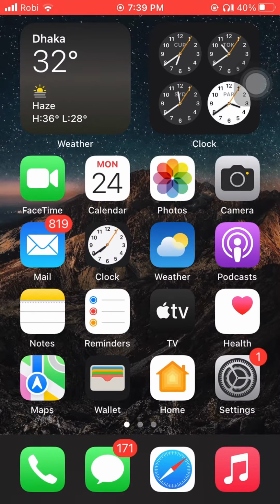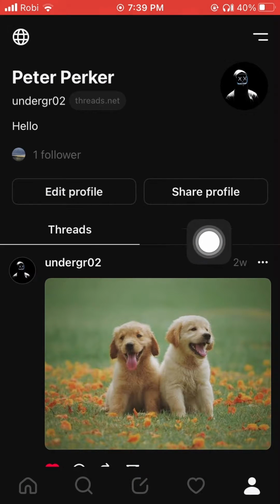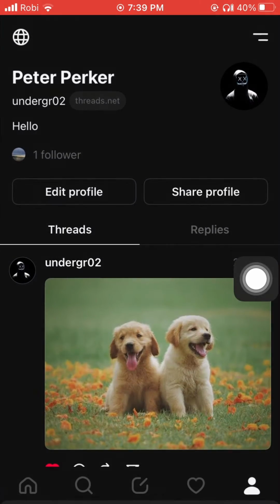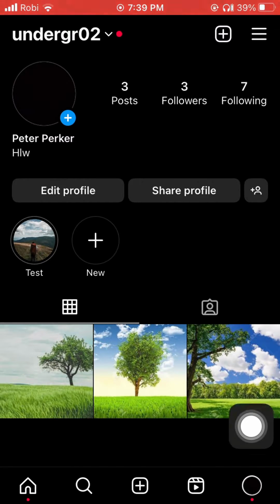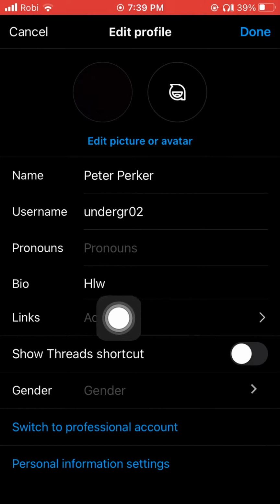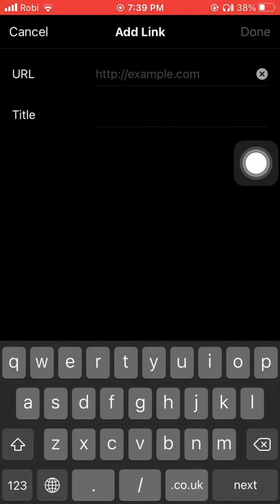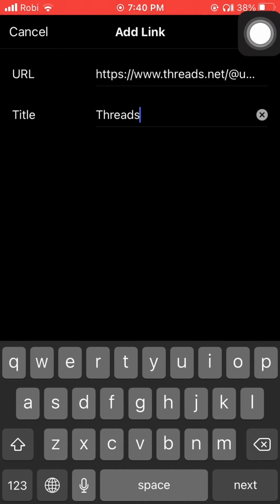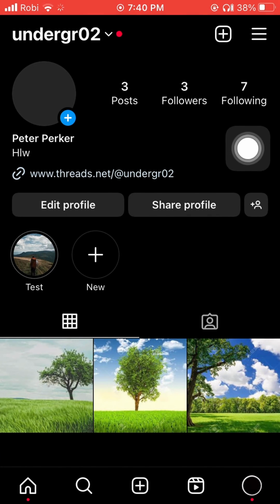ADD THREAD LINK IN INSTAGRAM BIO (QUICK & SIMPLE)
Welcome to our engaging and informative video on how to "Add Threads Link in Instagram Bio." If you're a content creator, business owner, or social media enthusiast looking to level up your Instagram game, you've come to the right place! In this video, we'll show you a step-by-step guide on how to include a thread link in your Instagram bio to drive more traffic, increase your engagement, and connect with your audience on a deeper level.

0:00 INTRO
0:07 TUTORIAL